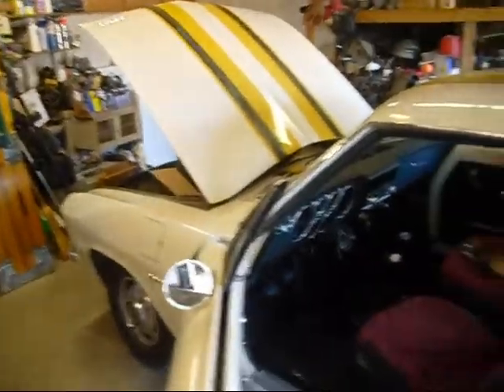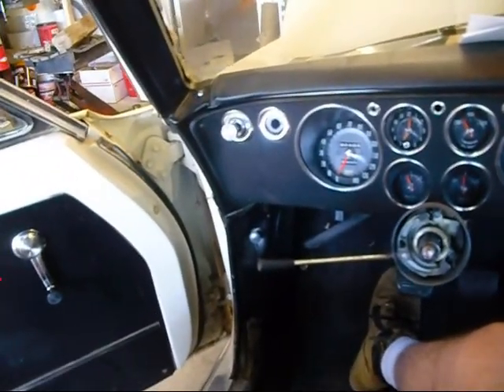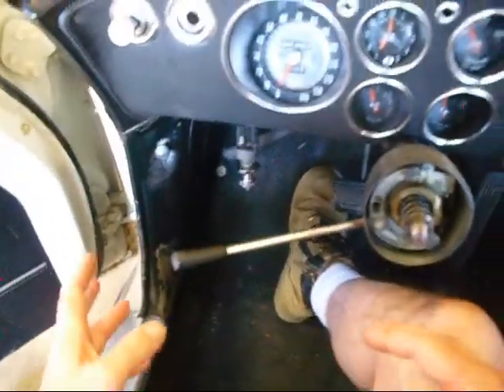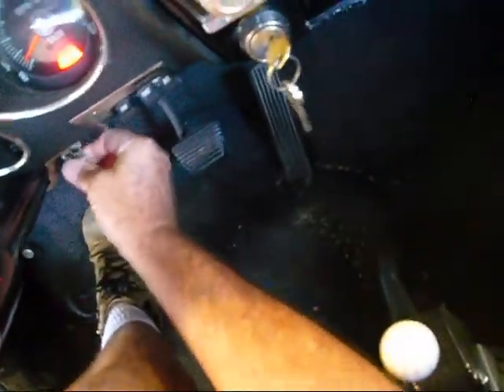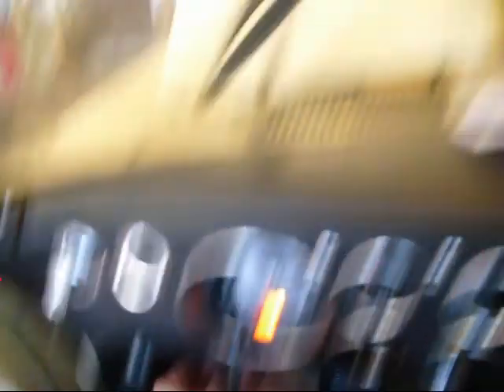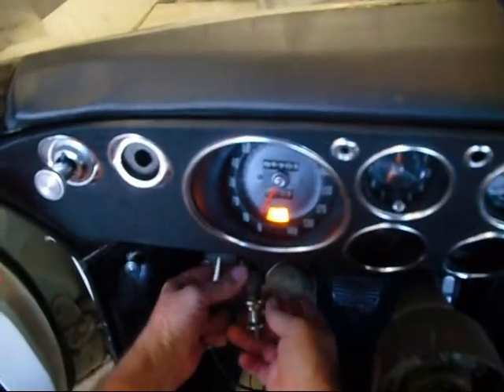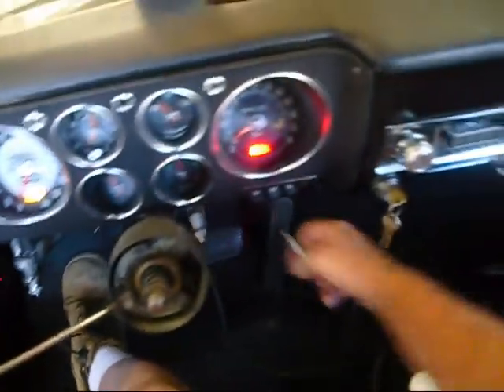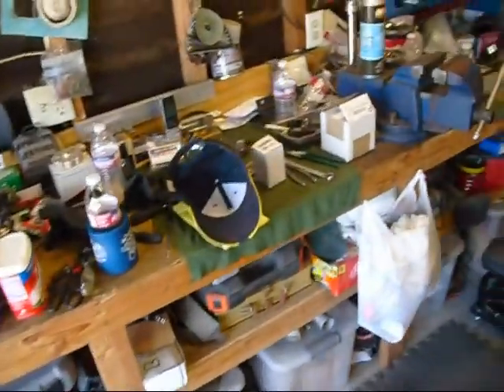Ground Your Switches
When testing electrical switches make sure you have them grounded.